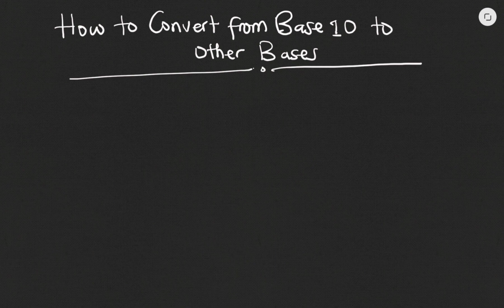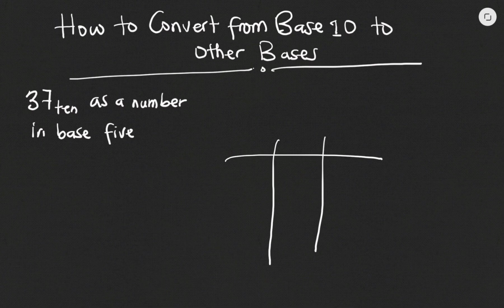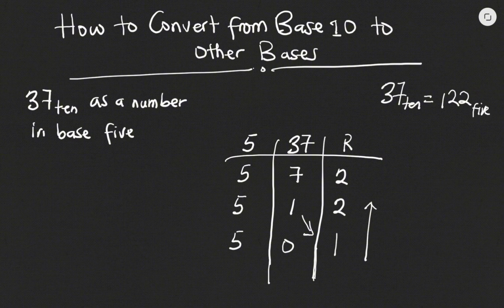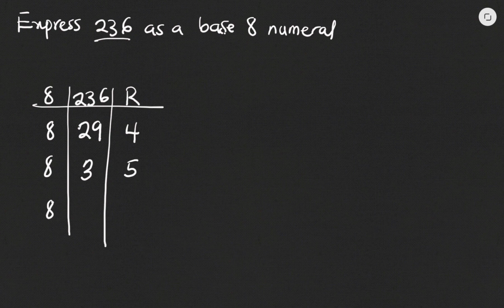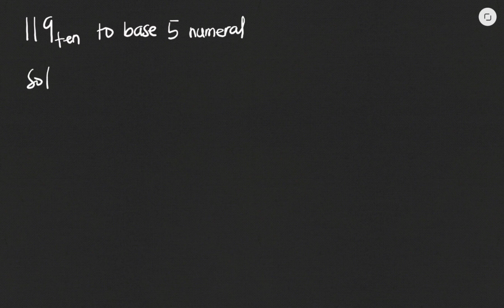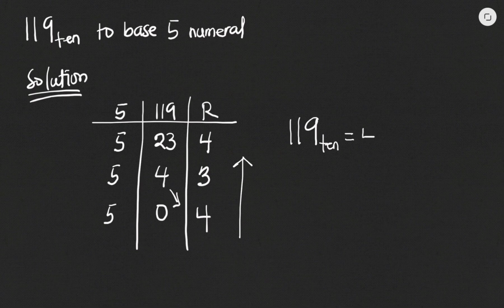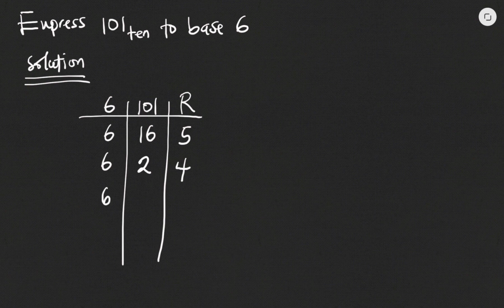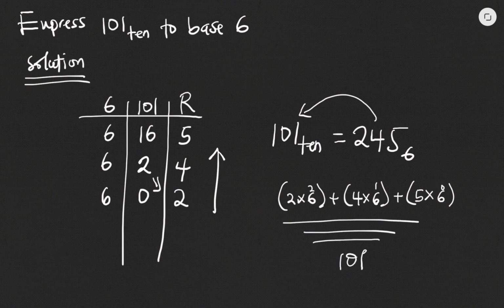How to convert numbers in Base 10 to other Bases (Number Base)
This lesson teaches how to convert a number from base 10 to other Bases such as base 3, base 4, base 5, base 6, base 7, base 8, and base 9.